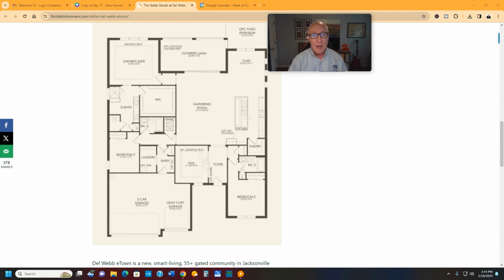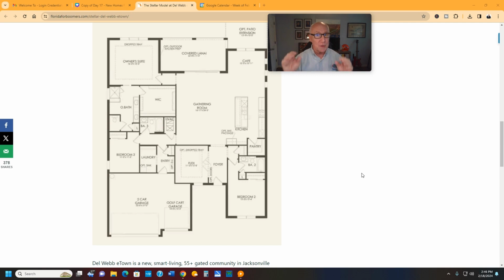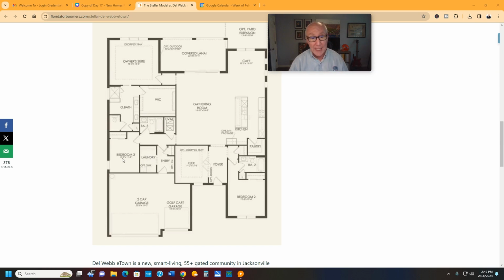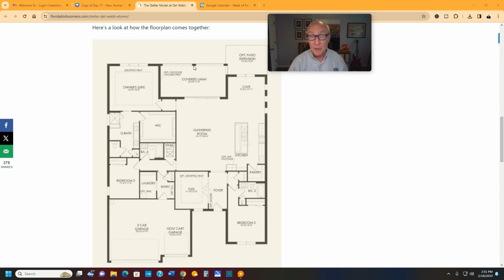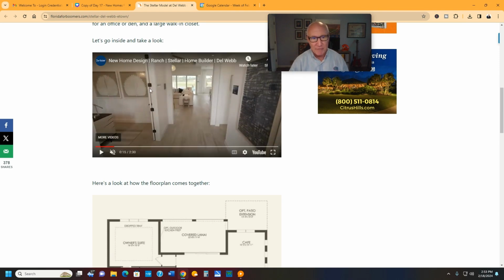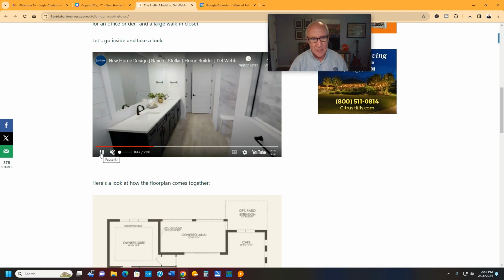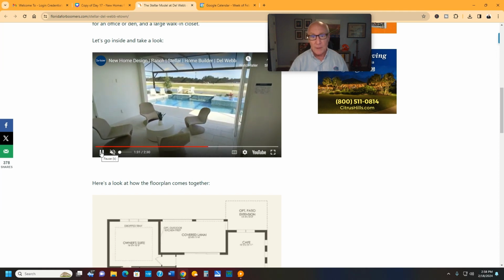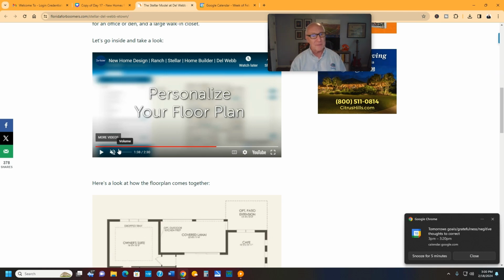The New Home Process in Sarasota/Lakewood Ranch Florida - Things They DON’T Tell You!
The new Home process in Lakewood Ranch Florida can seem overwhelming! Let's talk about things the builder may or may not tell you when you are there to buy a home. We've seen a little bit of a shake-up here in the Lakewood Ranch real estate market, we are here to help you during the whole process. The one thing that we are seeing is that buyers do not understand the buying process for new home construction. Does the lot come with the home? Should I finance or pay cash, and more. There are major advantages to having an agent working with you when looking at new construction. In this video, we are going to talk about the new construction homes here in Lakewood Ranch and Sarasota, the things to do and the things to avoid.!

Are you moving to Sarasota Florida or maybe Lakewood Ranch? Or do you already live in Sarasota and are considering relocating to another area, or maybe downsizing? I have spent the last 25 years in Sarasota FL, I can be a guide for you for EVERYTHING Sarasota Florida or Lakewood Ranch has to offer.

📲 We have so many people contacting us who are moving here to Lakewood Ranch or Sarasota Florida and we ABSOLUTELY love it! Honestly, if you are moving or relocating here to Sarasota or any surrounding areas, we can make that transition so much easier on you!!
I am a licensed Real Estate Agent here in Florida and can help you with anything in this area, I would love to help assist you with all of your buying or selling real estate needs.
NEED MORE INFO ON  Sarasota, Lakewood Ranch, Parrish FL?
We know moving can be overwhelming, but we've got you covered.

Ready to start the conversation about moving to Sarasota, Florida?  Click the link below to schedule your private Zoom video call with a member of our team to learn more about the Florida Gulf Coast.

Florida's Suncoast Homes at eXp Realty LLC
Facebook: Jon Buice/Real Estate Agent In Sarasota FL